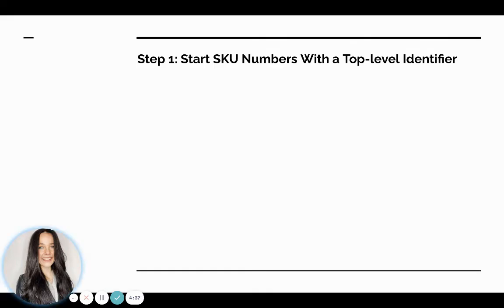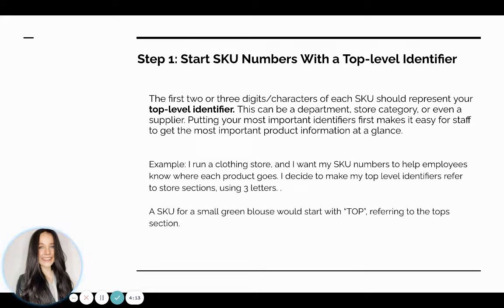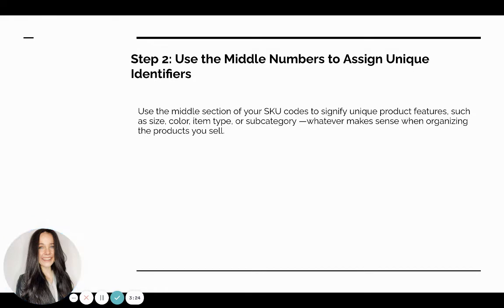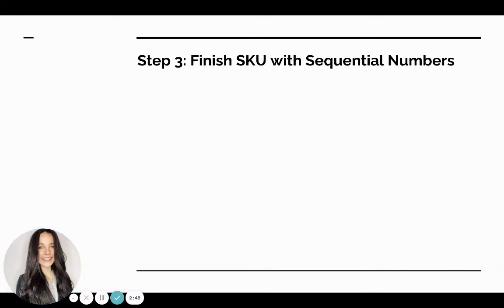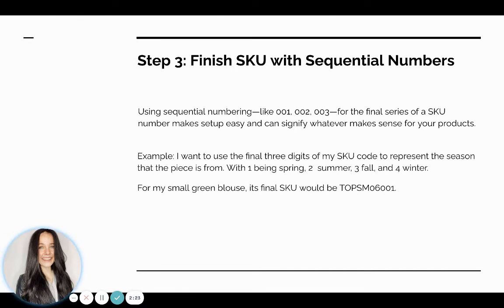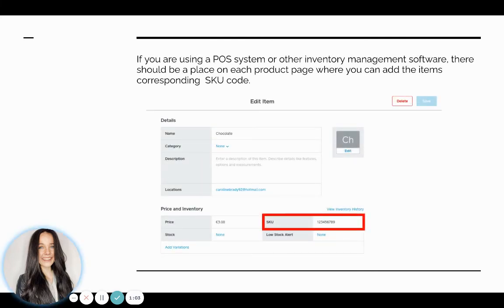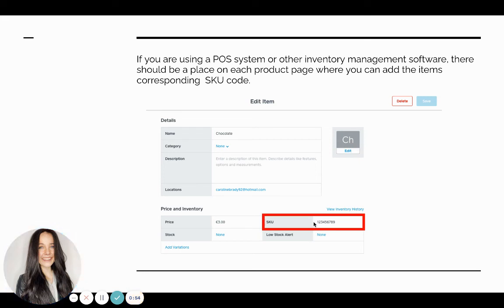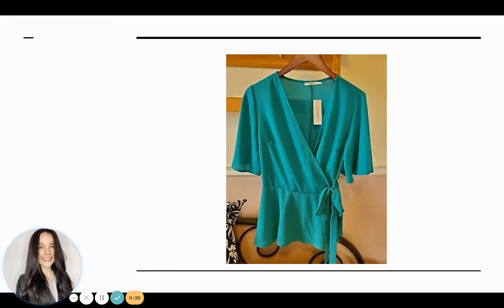Create a SKU System in 5 Steps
Learn how to create a custom SKU system for your business with this step-by-step guide.

0:00 Intro
0:24 Step 1: Top Level Identifier
1:18 Step 2: Assign Unique Identifiers
2:12 Step 3: Finish SKU with Sequential Numbers
3:06 Step 4: Add SKU  to POS  or Inventory Management System
4:10 Step 5: Create SKU Barcode Labels